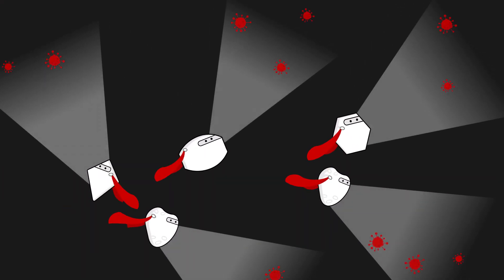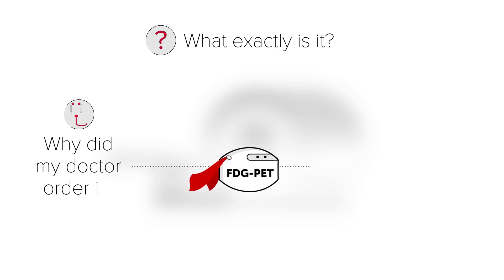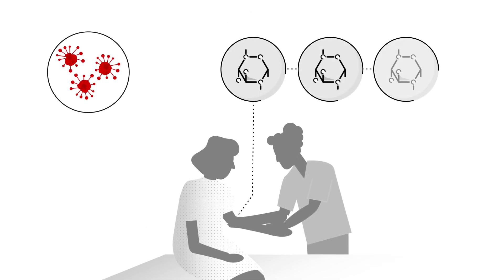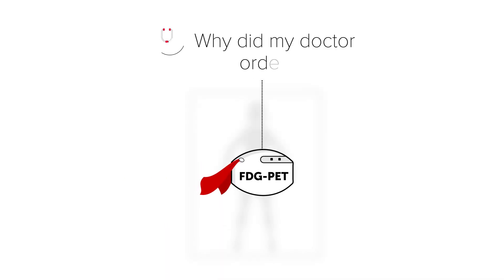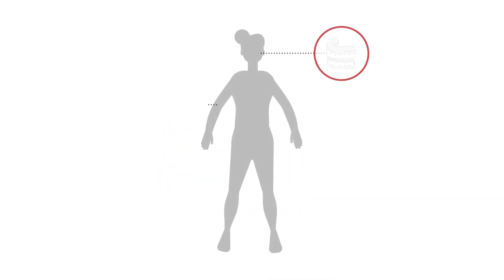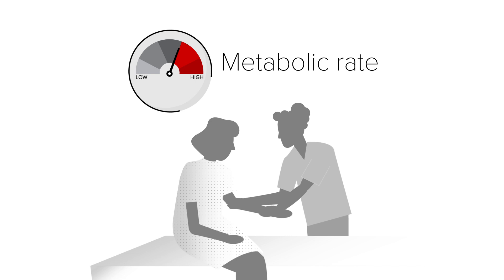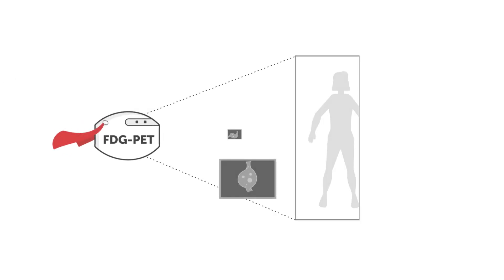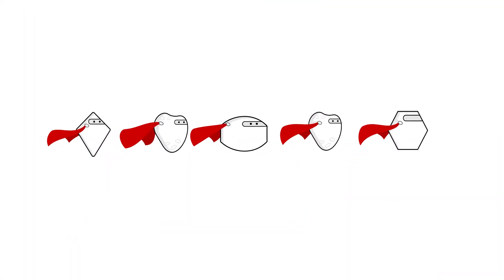Fluorodeoxyglucose-Positron Emission Tomography (FDG-PET) Scan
The Leukemia & Lymphoma Society has created a series of videos about lab and imaging tests to help answer many questions that patients may have. These questions include, why did my doctor order this test? What exactly is it and what can I expect? Watch this brief video to learn about Fluorodeoxyglucose-Positron Emission Tomography (FDG-PET) and how this scan helps your healthcare team determine the best treatment plan for you.

Support for this video provided by Amgen; Bristol-Myers Squibb; Genentech and Biogen; and Incyte.